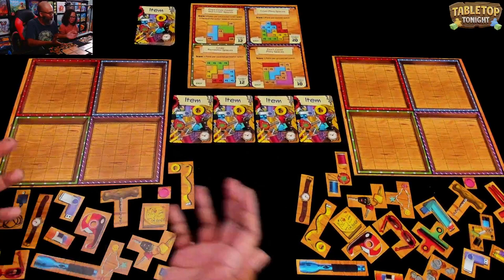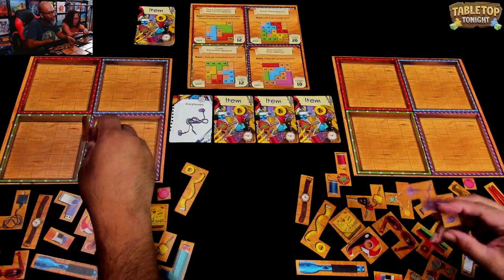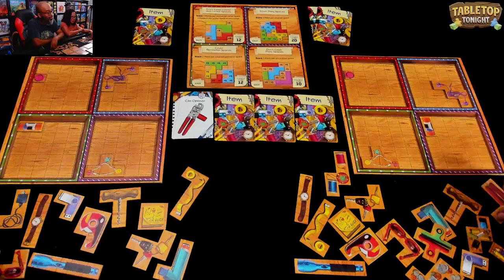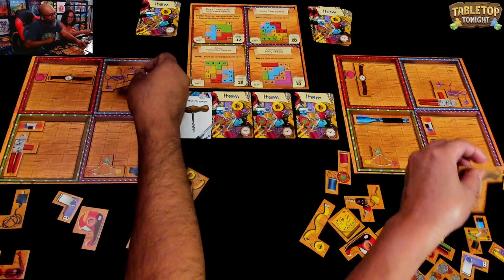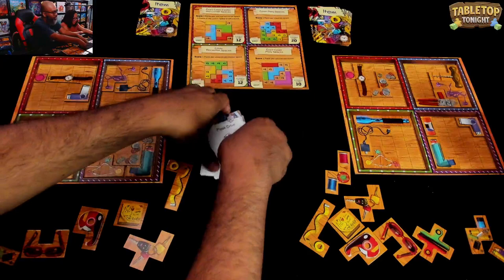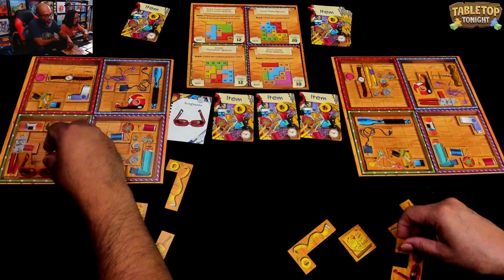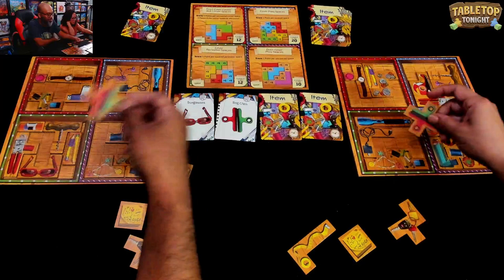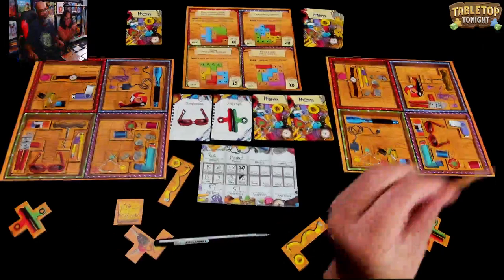Junk Drawer: Polyomino Goodness!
Michelle and Ruel love polyomino games and couldn't wait to start organizing tiles in Junk Drawer!

0:00 Intro
0:20 Overview
1:40 Gameplay
8:34 Final Scoring
11:17 Outro

Thanks to 25th Century Games for the copy of Junk Drawer.